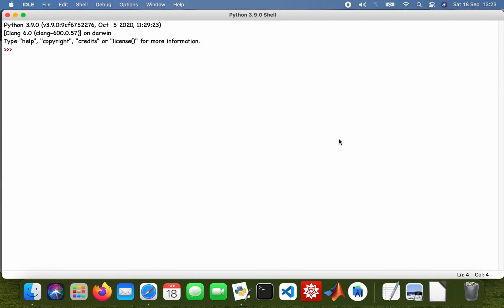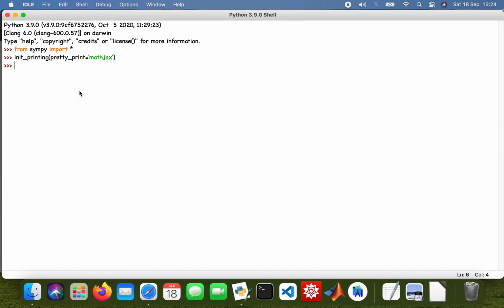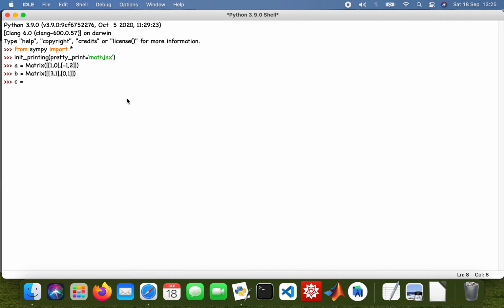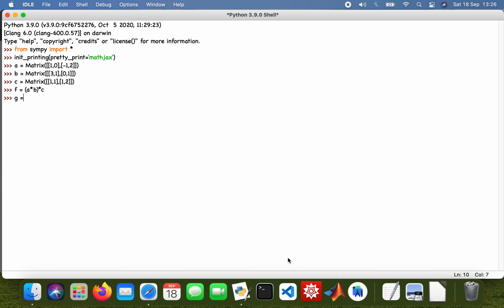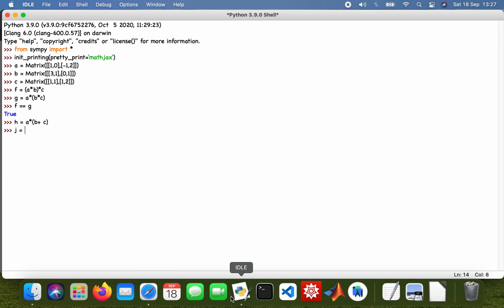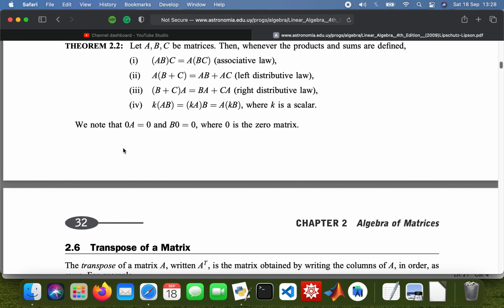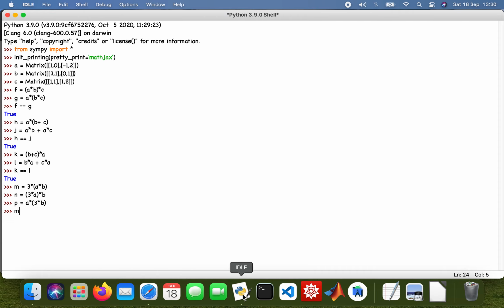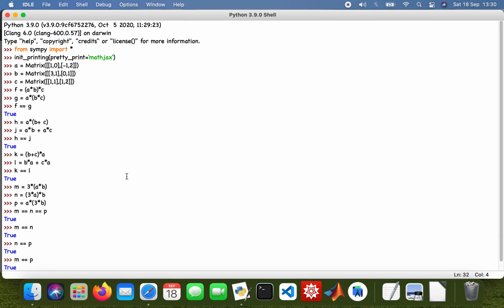Linear Algebra using Python & Sympy Pt 3 (Associative, distributive laws of matrices)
Given that a, b and c are matrices. Then, whenever the products and sums are defined,
(i) (ab)c = a(bc) (associative law),
(ii) a(b+c) = ab + ac (left distributive law),
(iii) (b+c)a =  ba + ca (right distributive law),
(iv) t(ab) = (ta)b = a(tb), where t is a scalar.